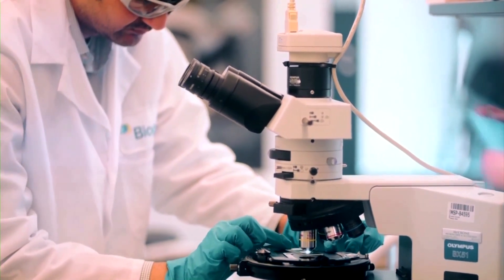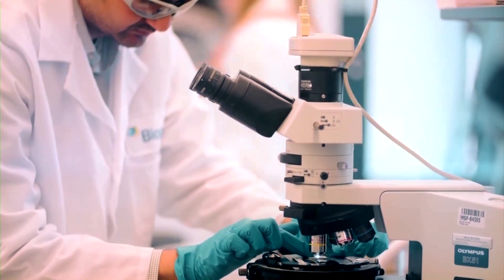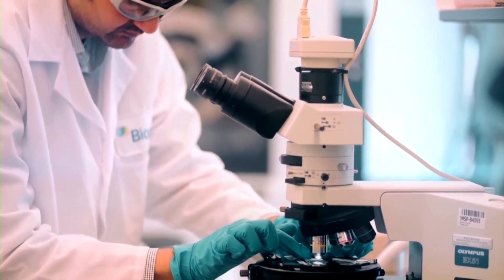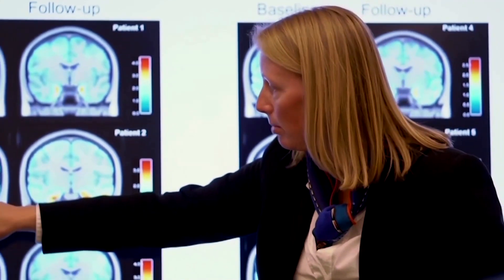Alzheimer’s drug trial results hailed as ‘revolutionary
Medical experts hailed the results of a study of an experimental Alzheimer’s drug called Lecanemab, which slowed cognitive decline in a closely watched trial but may carry a risk of serious side effects for certain patients.